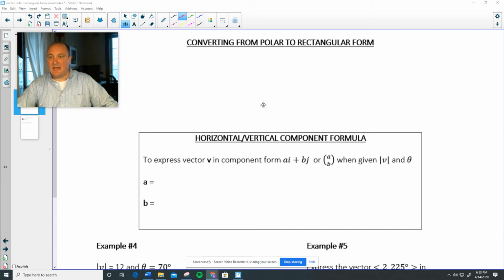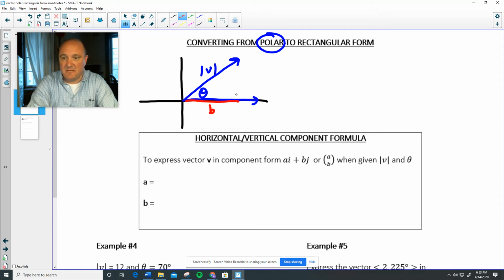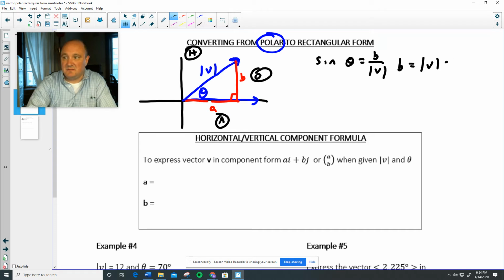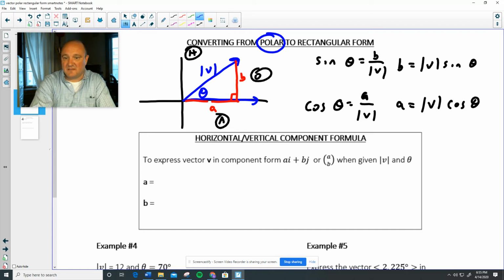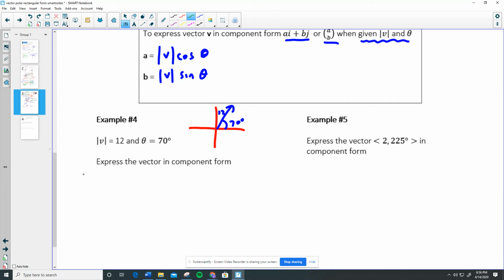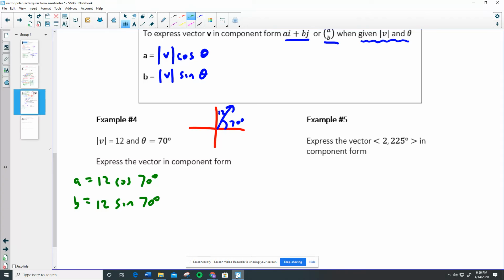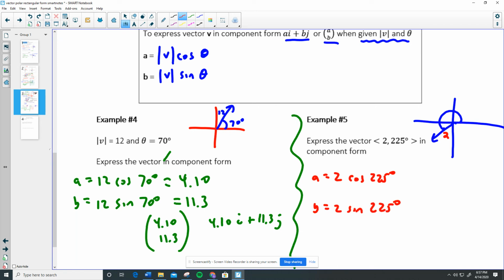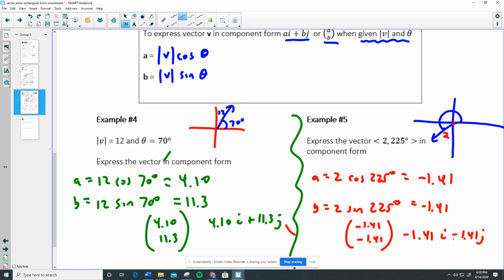Untitled: Apr 14, 2020 6:58 PM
Vector Apps:  Polar/Rectangular Video #3